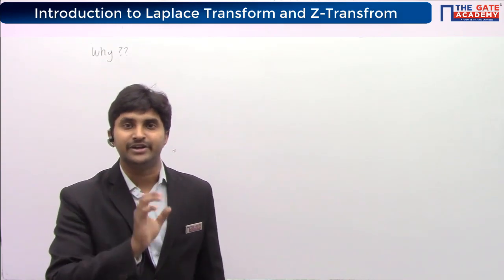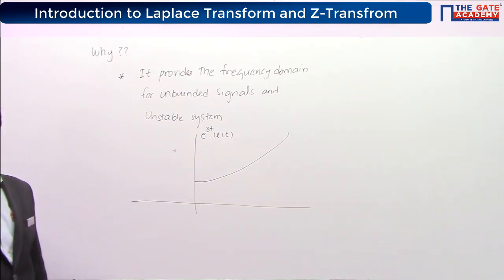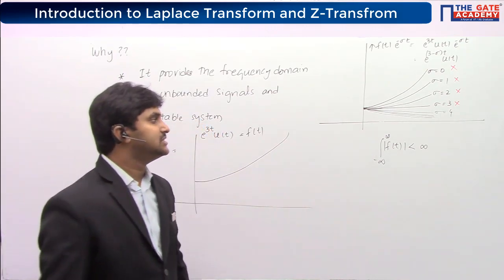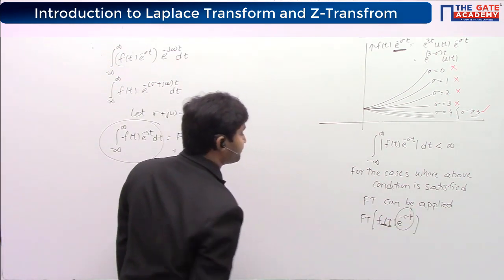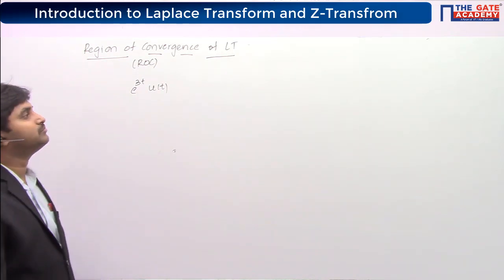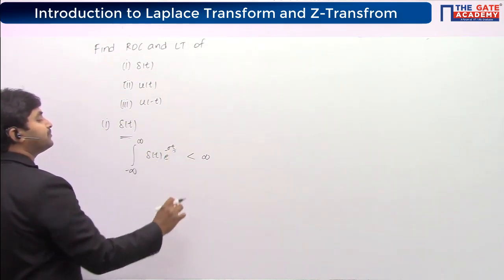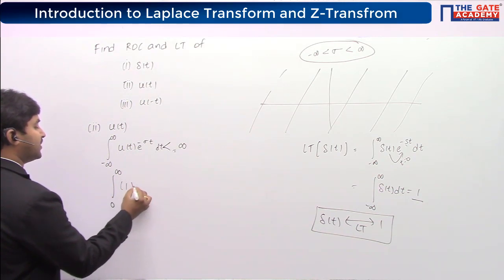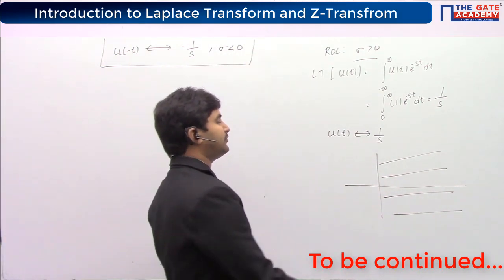Introduction to Laplace Transform and Z-Transform of Signals and Systems | GATE Free Lectures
Watch Free GATE Lectures to learn about Introduction to Laplace Transform and Z-Transform in Signals and Systems for Electrical, Electronics & Instrumentation Engineering Students for GATE Exam.